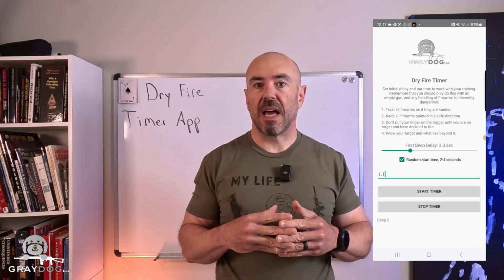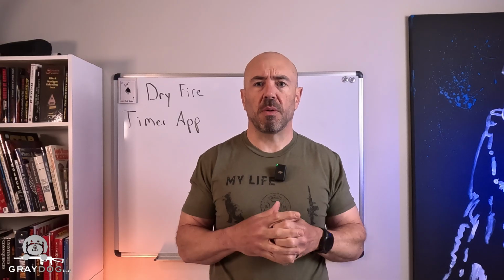Expert-Approved Game-Changing Best Dry Fire Shot Timer App 2025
Looking for a free and game-changing best dry fire shot timer app in 2025 to improve your shooting skills? 🎯 I built one myself — no ads, no data tracking, just a simple timer with variable beeps for dry fire drills! Perfect for pistol, rifle, or shotgun training without spending hundreds on gear like a Pocket Pro or Mantis X.

💡 Works on Android, totally FREE to test.

✅ Features:

Start + stop beep with adjustable intervals

No permissions, no ads, no tracking

Works offline

Beginner-friendly & built from scratch

📢 Help me test it before it hits the Play Store!

➡️ If you enjoy this content and you would like to show your appreciation:

👉About Me:
Guns, Knives, Booze, and other random things that entertain me and will perhaps amuse you. I'll try to make intelligent recommendations on things that will help you in your day-to-day life and perhaps help you to avoid any pitfalls that I've encountered myself. I occasionally review products that I've tried out. I have no sponsors at this time and do not receive any free merchandise, so you can rest assured that you're getting my real opinion and not one that is bought and paid for by any outside source.
This helps offset the costs of items and video production and allows me to do these videos in my spare time. I appreciate your help in this regard, although obviously there is no obligation to buy anything through my links.

This video is strictly for educational and entertainment purposes. Imitation or using anything demonstrated in my videos is done AT YOUR OWN RISK. Please ensure that you follow all applicable safety rules, use all appropriate personal protective equipment, and follow all local, state, and federal laws. I do not want you to get in trouble, so if you have any legal questions at all, please consult an attorney. I am not an attorney, and I am especially not your attorney! Know the law! All work on arms should be carried out by a licensed individual, and all state and federal rules apply to such.  We (including YouTube) will not be held liable for any injury to yourself or damage to your arms resulting from attempting anything shown in any of our videos. I do not endorse any specific product, and this video is not an attempt to sell you a good or service. I am not a retail shop, and I DO NOT sell or deal in arms. Such a practice is heavily regulated and subject to applicable laws. I DO NOT sell parts, magazines, or arms. These videos are free to watch, and if anyone attempts to charge for this video, notify us immediately. By viewing or flagging this video, you are acknowledging the above.